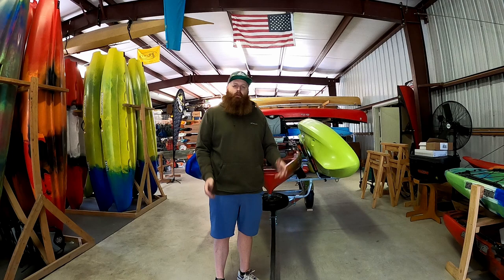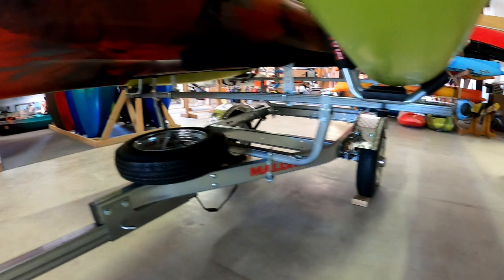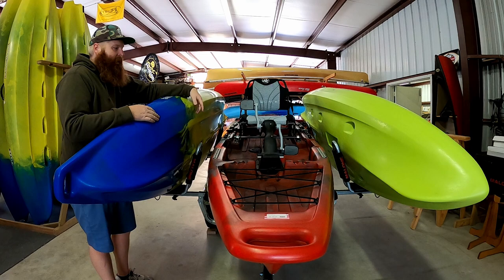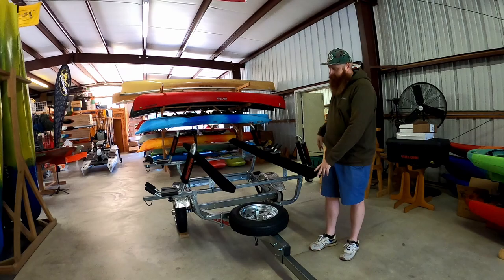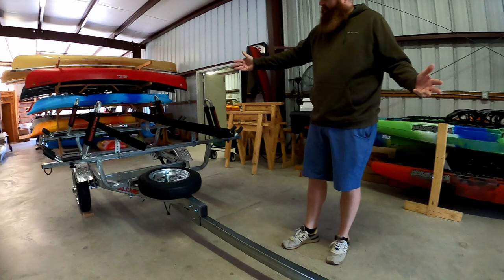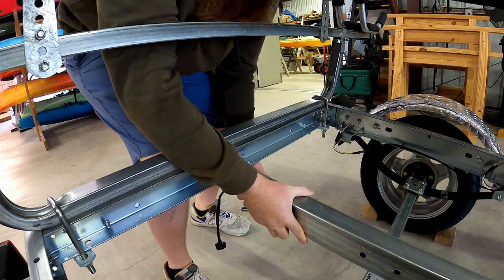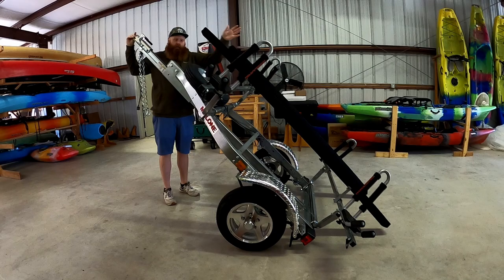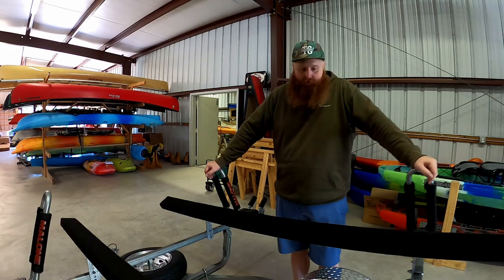Malone Microsport Trailer with Upgrades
Malone Microsport Base Trailer with upgrades:

Spare Tire
Large Kayak Bunk Kit
Retractable Tongue Kit
2 sets of J-Racks
Aluminum Wheels and Fenders